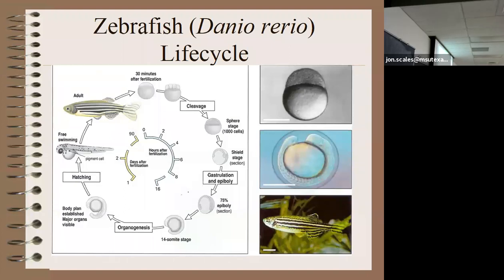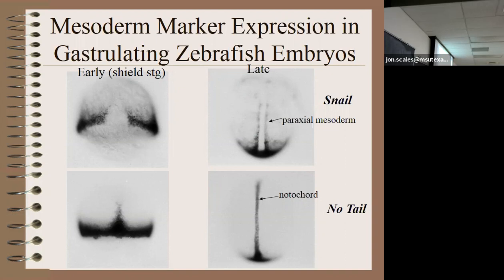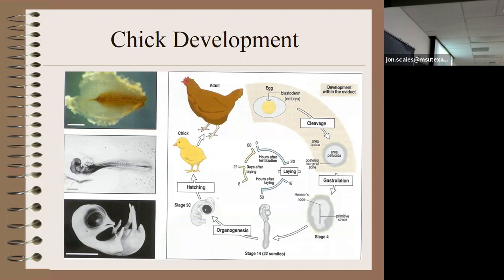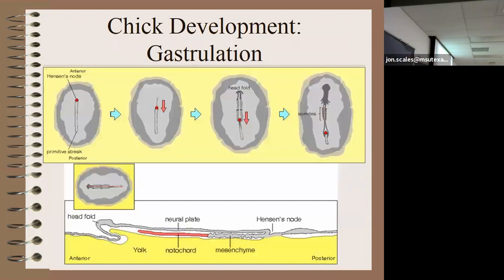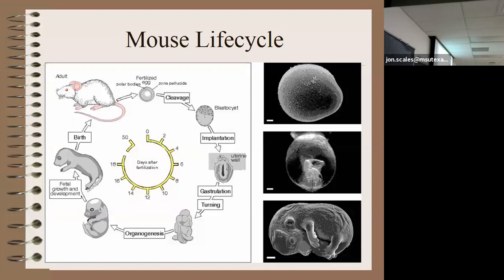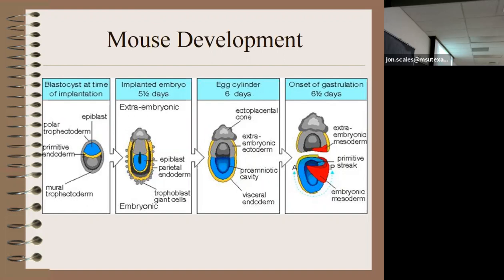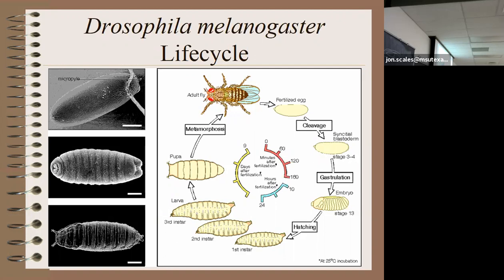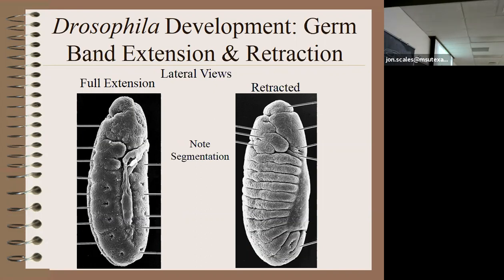Dev Bio ZOOM 9 4 20 Embryo Model Systems pt 3